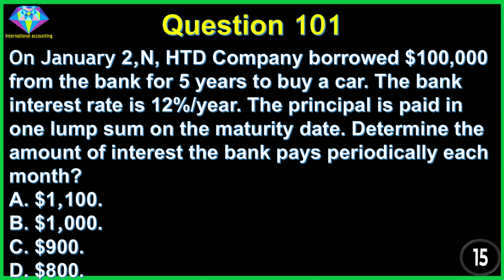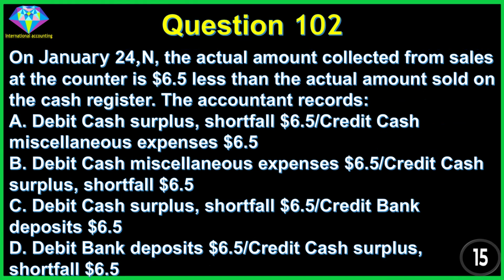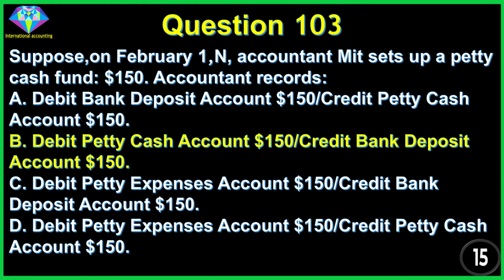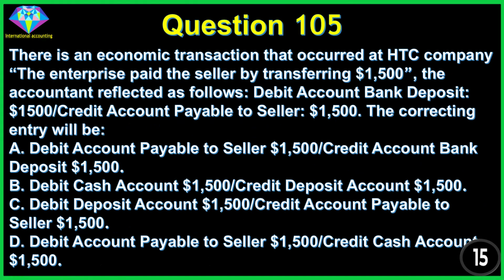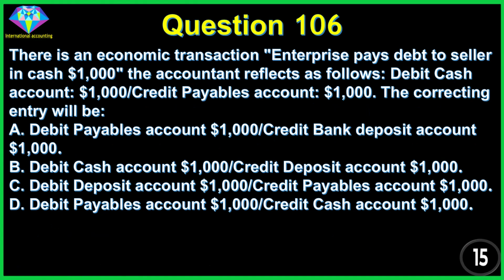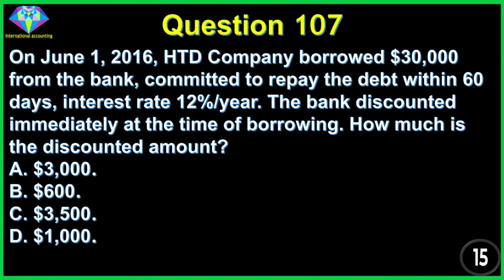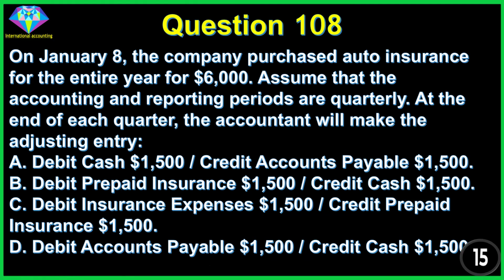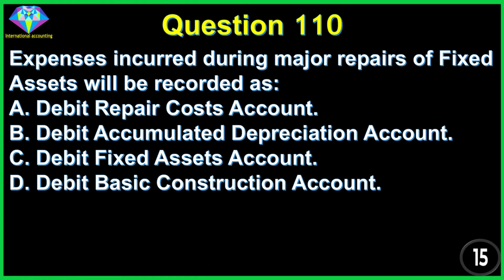Accounting test :Part 11